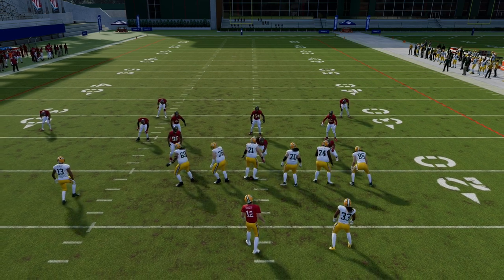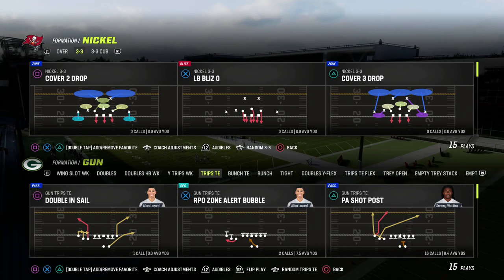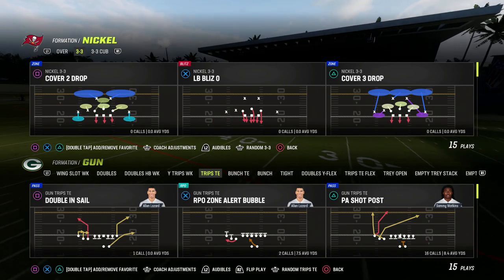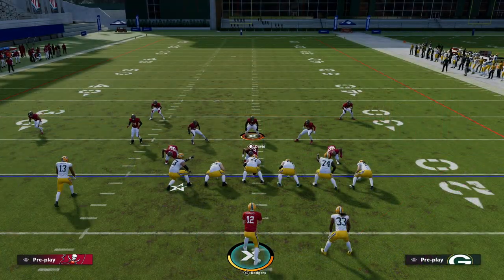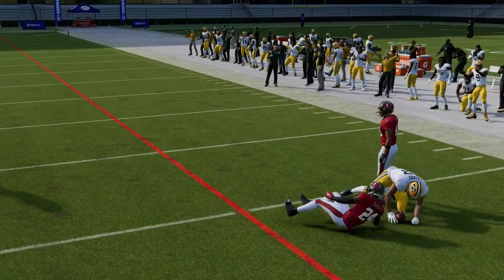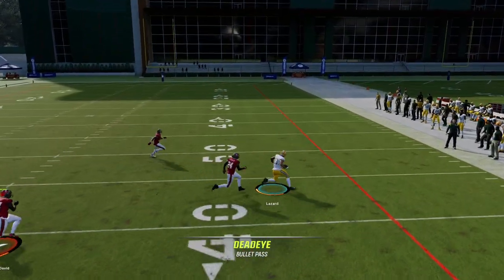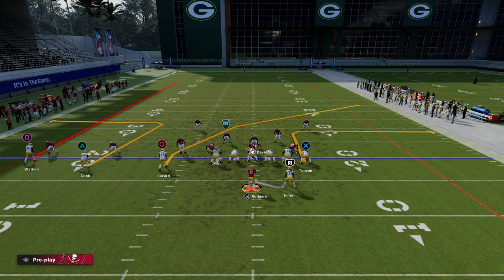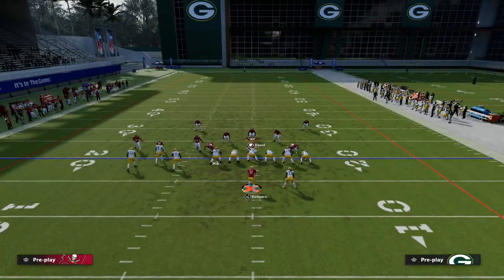This Is The *EASIEST* Way To Block The 3-3-5 META Blitz